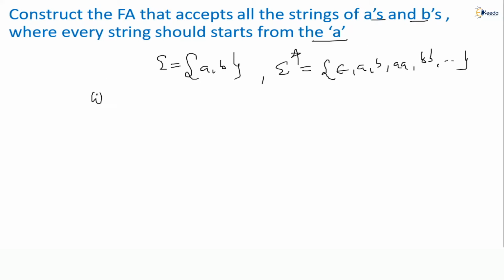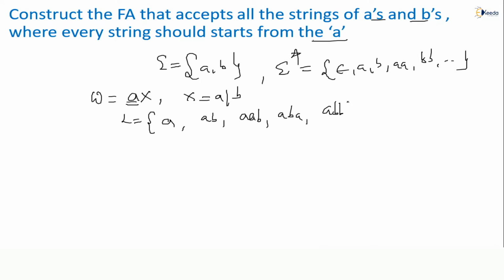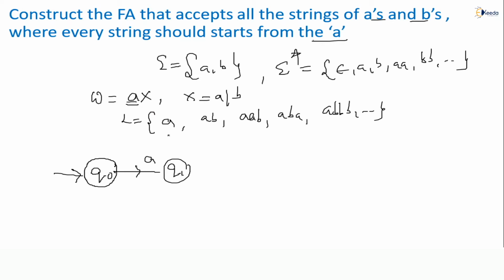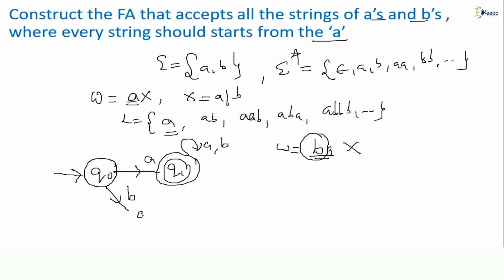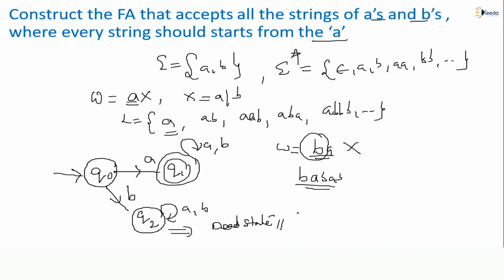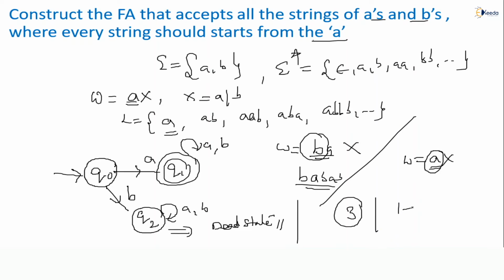Construction of FA that Accepts Every String Start with A | GATE Computer Science Engineering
Welcome to our GATE Computer Science Engineering tutorial! In this video, we dive into the world of Finite Automata (FA) and demonstrate the step-by-step construction of a Finite Automaton that accepts every string starting with the letter 'A'. Whether you're a GATE aspirant or simply interested in automata theory, this video will provide you with valuable insights and a clear understanding of FA construction.

In this comprehensive tutorial, we will cover:

Introduction to Finite Automata (FA)
The concept of accepting states and transitions
Constructing the FA for strings that begin with 'A'
Detailed walkthrough with examples
Tips and tricks for mastering automata theory
How this topic can be crucial for your GATE Computer Science Engineering exam preparation
By the end of this video, you'll have a solid grasp of constructing Finite Automata and be well-prepared for any related questions that may appear in your GATE exam.

If you have any questions or topics you'd like us to cover in future videos, please leave them in the comments section below. Happy learning, and best of luck with your GATE exam preparations!

Happy Learning.